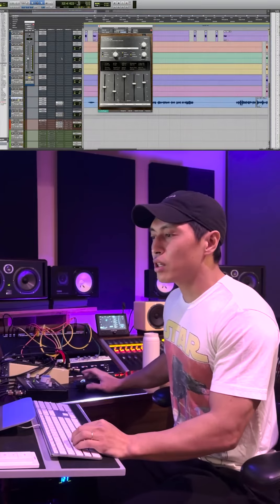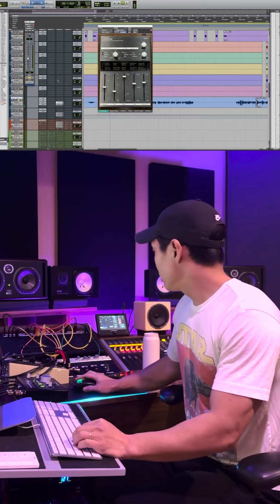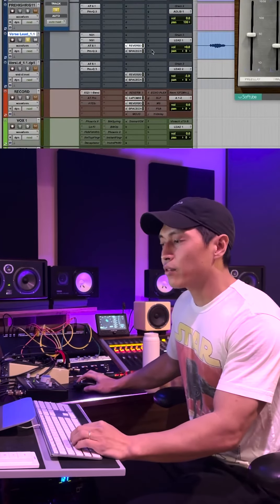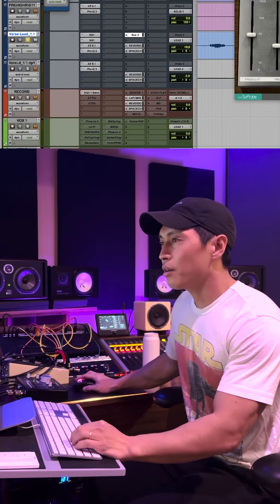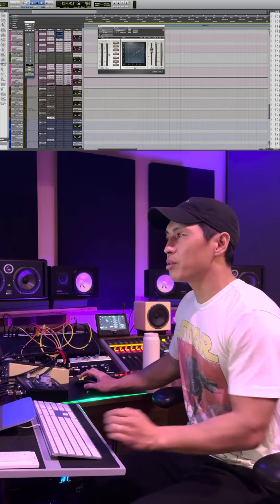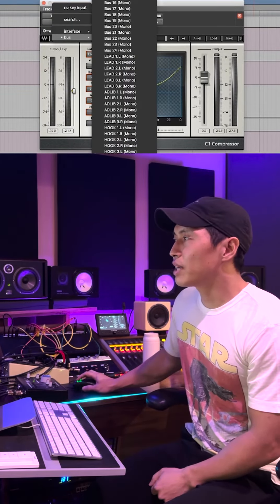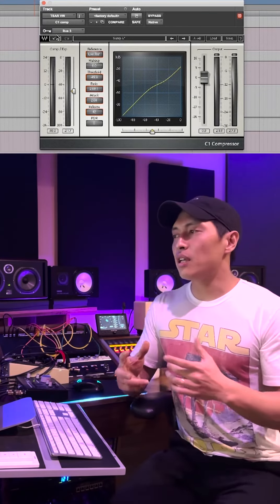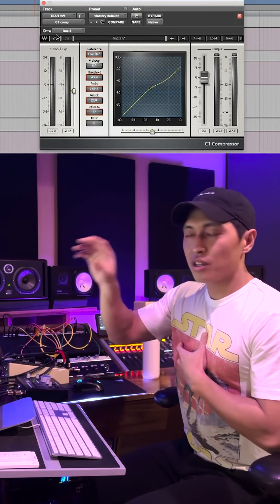How to use side chain compression with your reverb to create clarity.